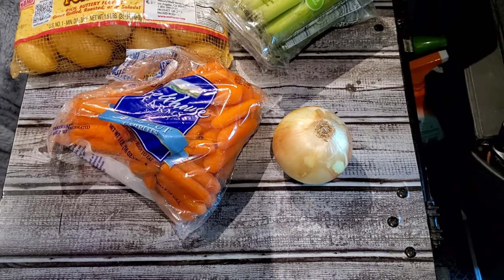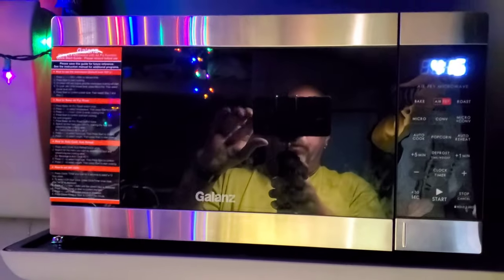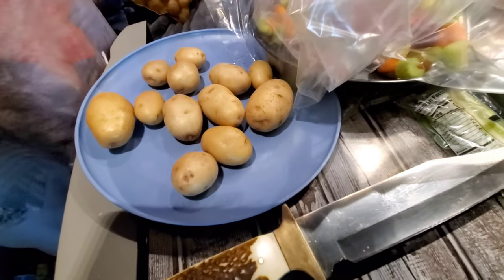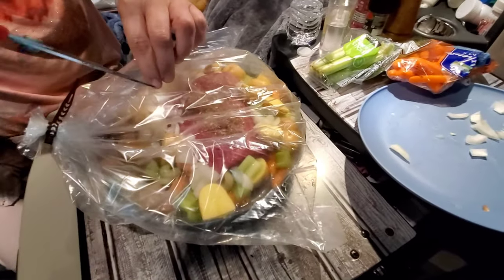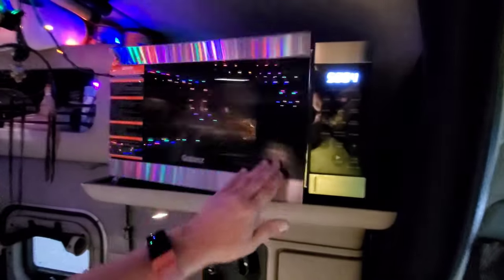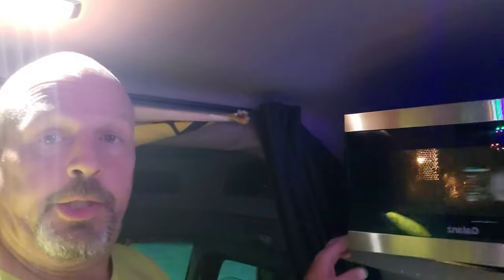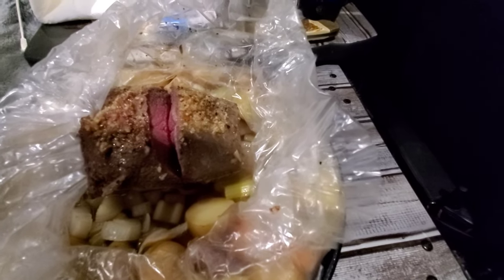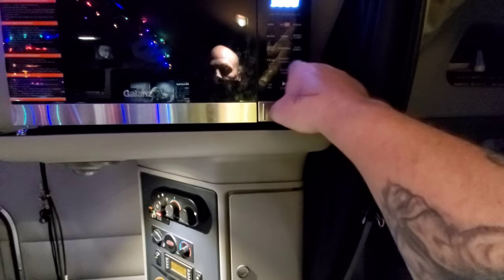GALANZ MICROWAVE + AIRFRYER + CONVECTION OVEN .... CAN DO A ROAST !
Chrystal saves the meal, her way !